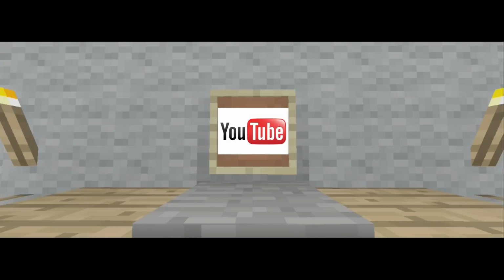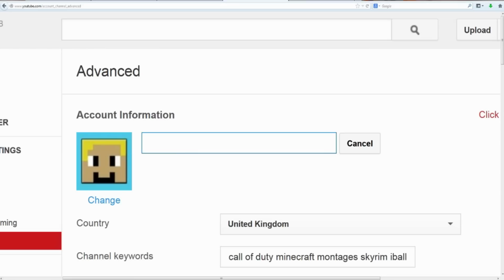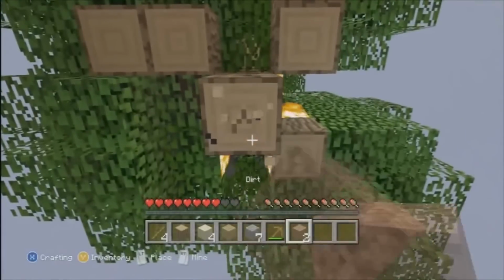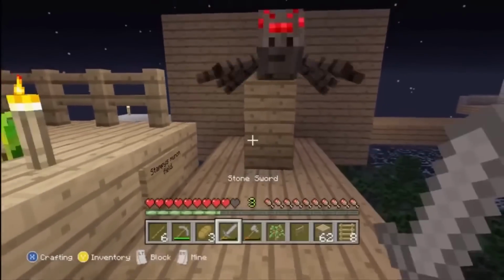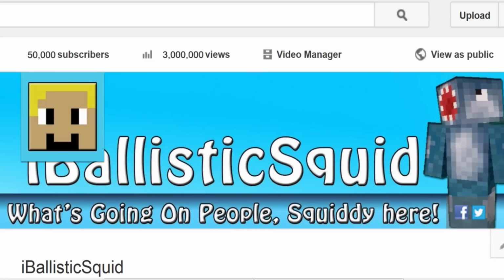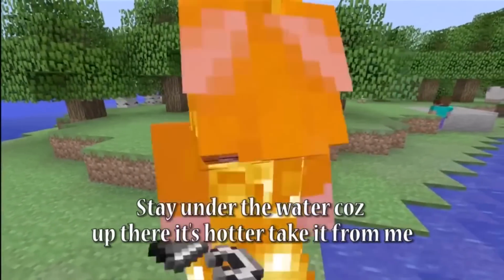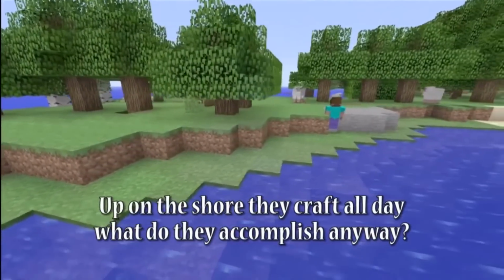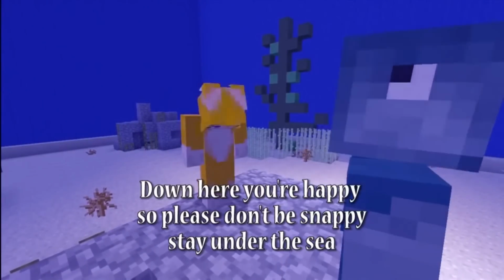100,000 Subscriber Special Celebration Montage!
YAAAYYY WE DID IT GUYS! Thank you anyone and everyone who has supported me and my channel along the way, its been an incredible journey on youtube! I love you guys!